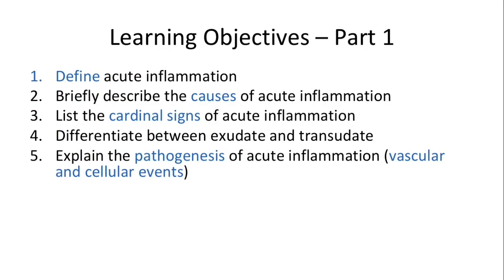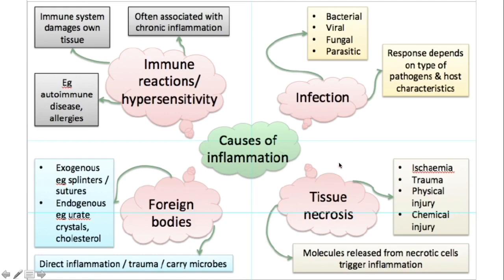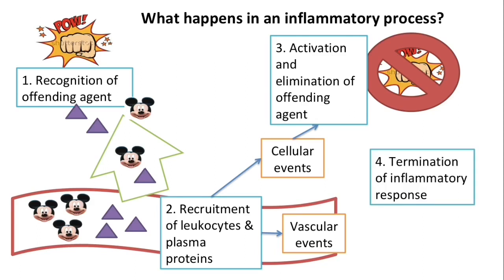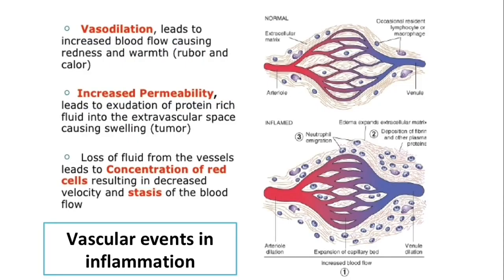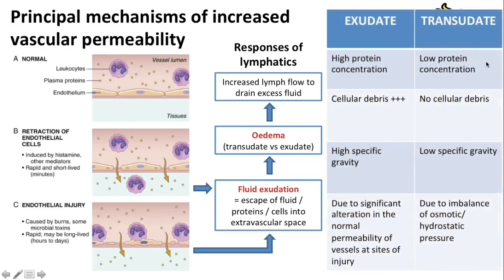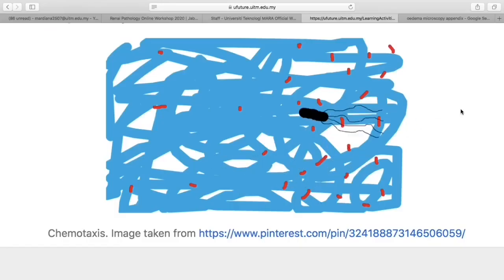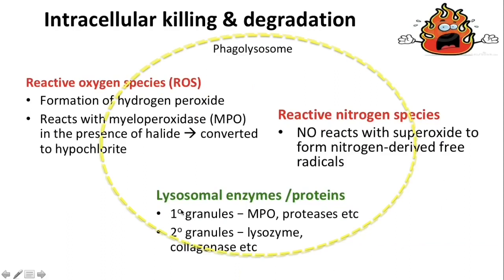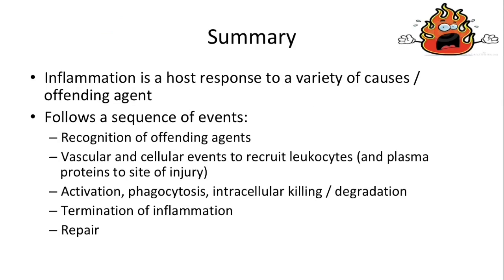Acute Inflammation - Part 1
Part 1 of a 3-part lecture on Acute Inflammation.